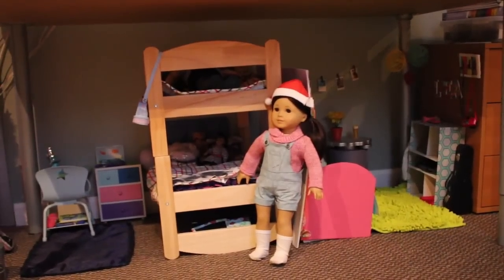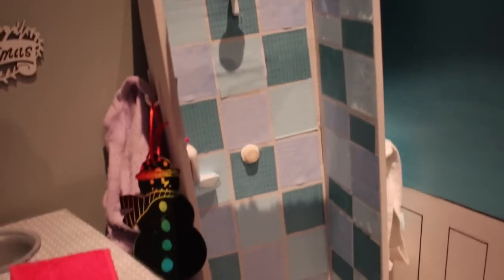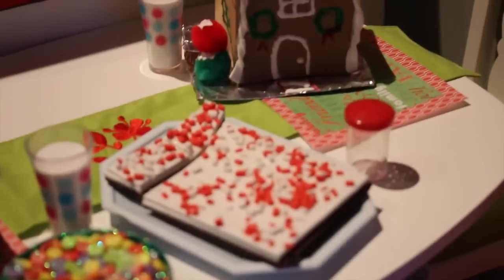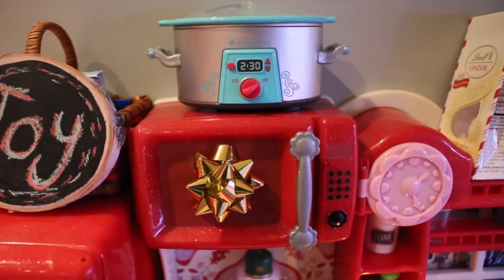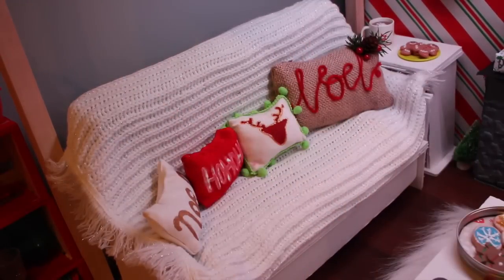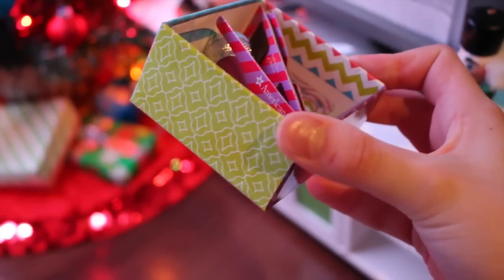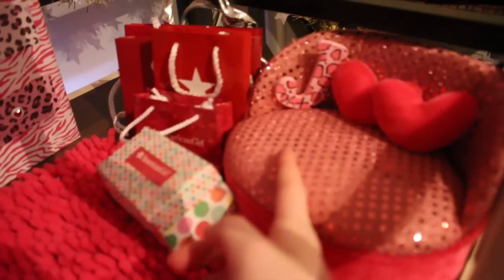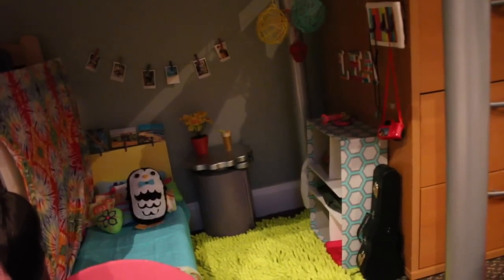CHRISTMAS HOUSE TOUR! | Huge American Girl Dollhouse Tour Christmas 2016!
Hey guys!!! Today I'm doing a Huge American Girl Doll Christmas Dollhouse tour!! More Christmas videos are coming soon!

  iMovie!